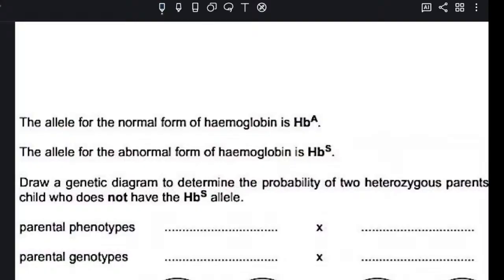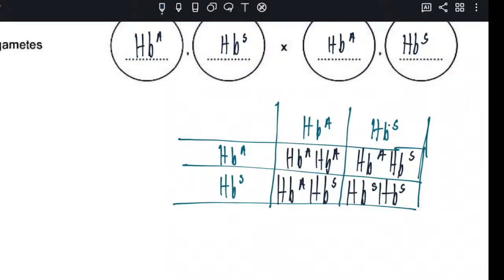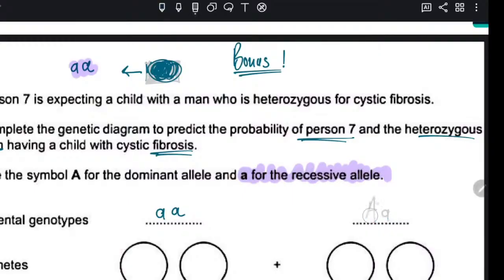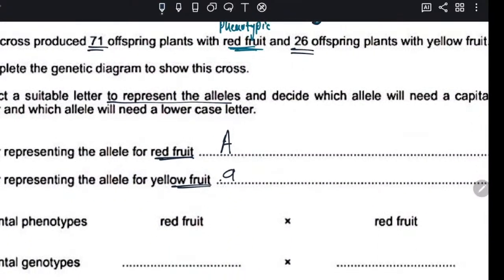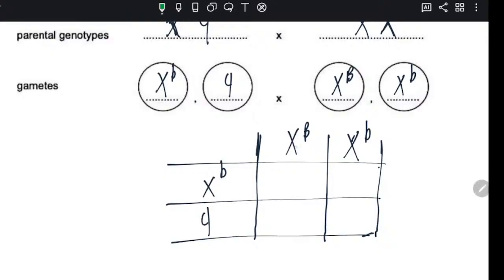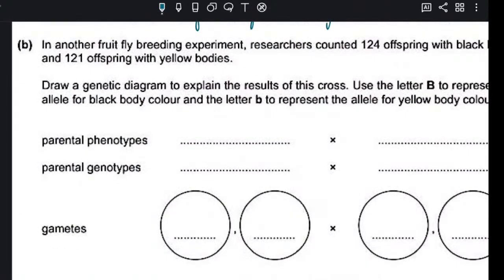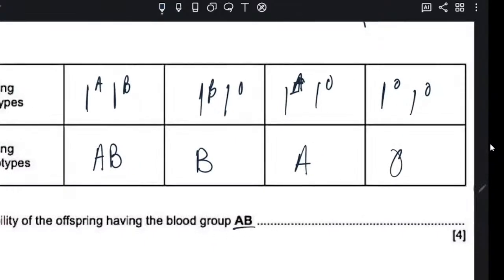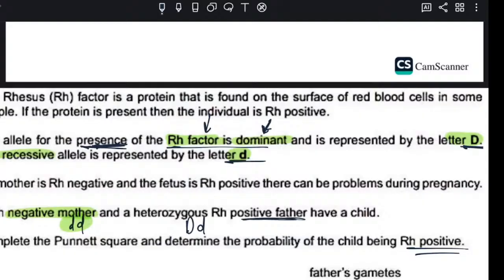IGCSE Biology LIVE Lesson - Past Paper Questions (Punnett Square)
0:00 - 1:13 - Setting up
1:14 - 9:22 - Question 1
9:23 - 10:56 - Question 2
10:57 - 15:36 - Question 3
15:37 - 20:21 - Question 4
20:22 - 26:21 - Question 5
26:22 - 28:02 - Question 6
28:03 - 32:44 - Question 7
32:45 - 34:22 - Question 8
34:23 - 40:16 - Question 9